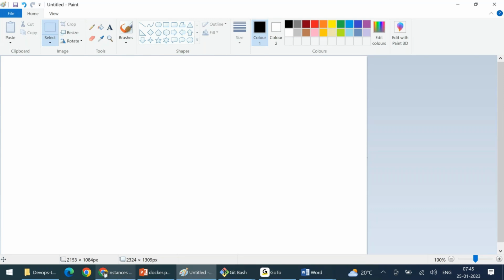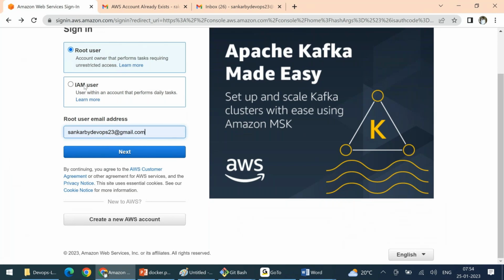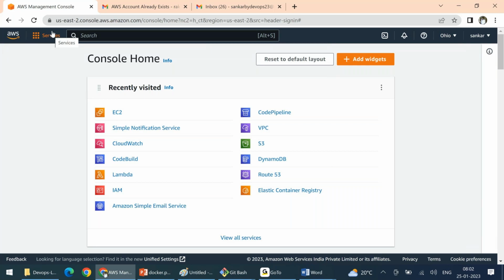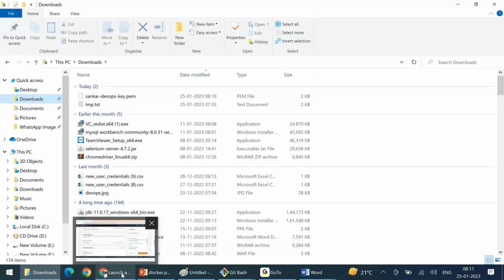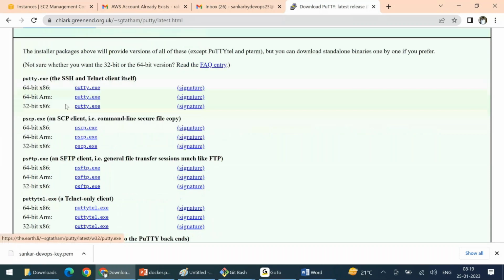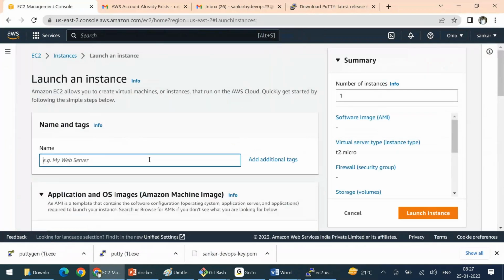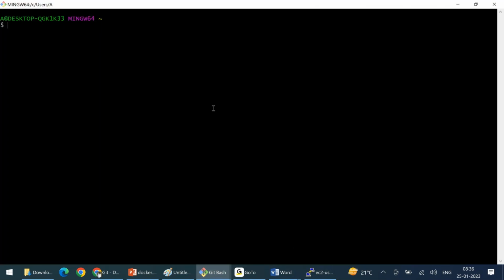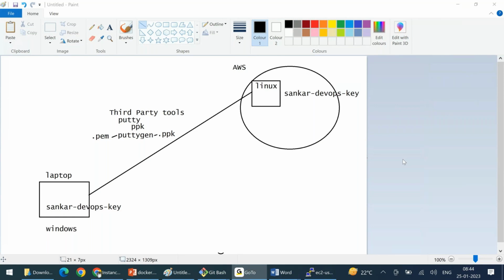Jan 25th Devops with AWS 1st session